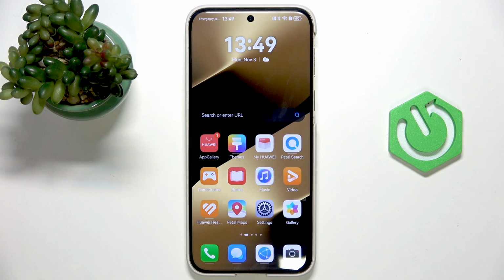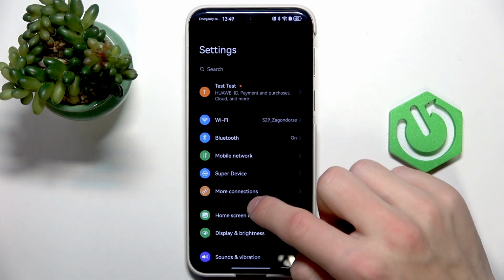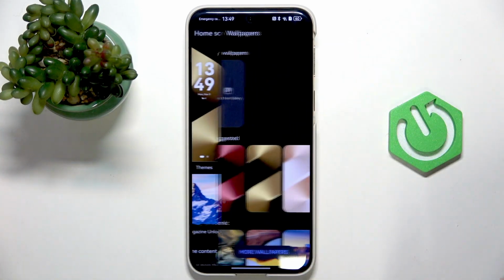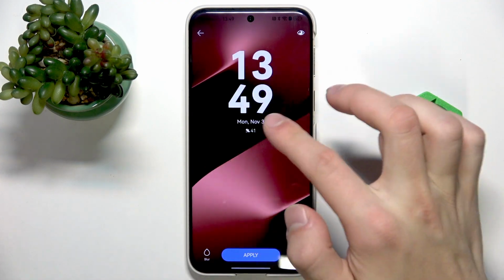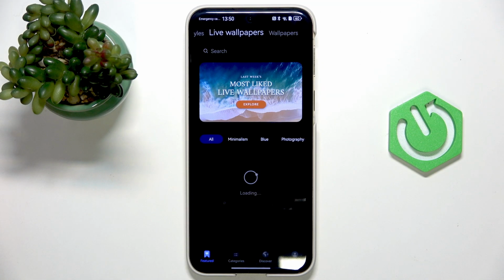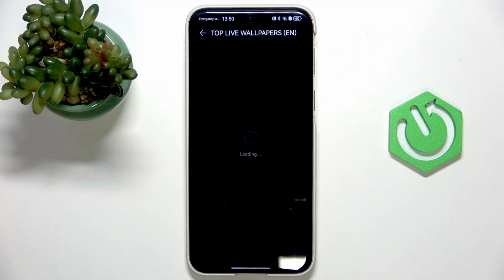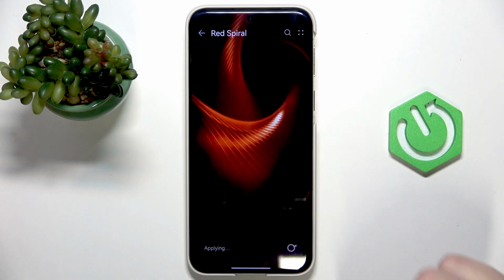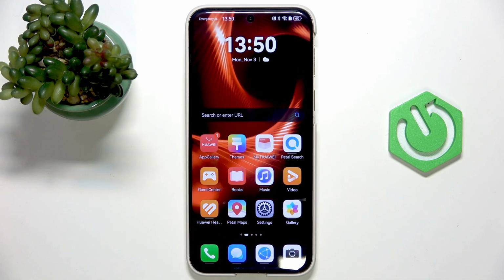HUAWEI Pura 80 Ultra – How to Set Dynamic Wallpaper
Learn how to set a dynamic wallpaper on your HUAWEI Pura 80 Ultra and give your phone a fresh, animated look. In this video, we show you step-by-step how to find, download, and apply dynamic or live wallpapers using the built-in settings on your HUAWEI Pura 80 Ultra. Whether you want to use a pre-installed dynamic wallpaper or explore new options from the wallpaper store, this guide will help you personalize your home screen with moving backgrounds. Discover how to make your HUAWEI Pura 80 Ultra stand out with beautiful, animated wallpapers that bring your device to life.

How to set dynamic wallpaper on HUAWEI Pura 80 Ultra?
How to download live wallpapers on HUAWEI Pura 80 Ultra?
Where to find animated wallpapers for HUAWEI Pura 80 Ultra?

0:00 Introduction
0:08 Open Settings and Go to Wallpapers
0:22 Access Downloaded Dynamic Wallpapers
0:28 Browse and Download Live Wallpapers
0:39 Explore and Apply Dynamic Wallpapers
0:48 Purchase Premium Wallpapers (if needed)
0:58 Final Tips